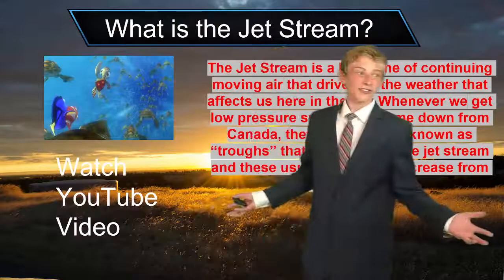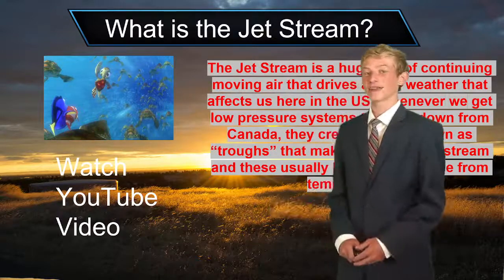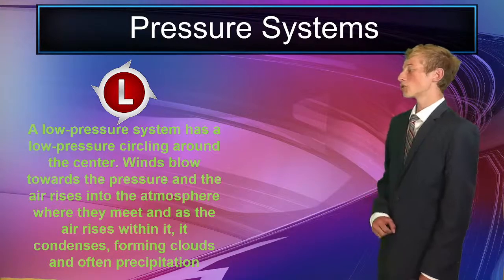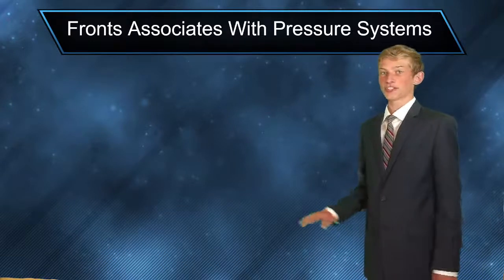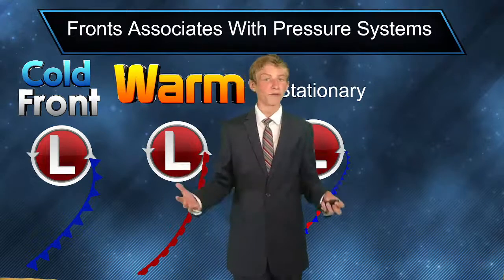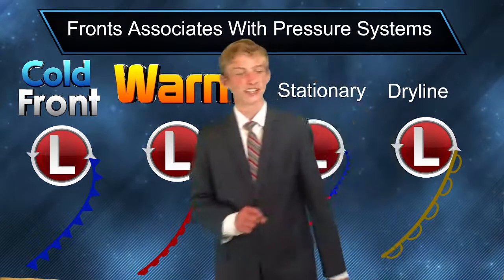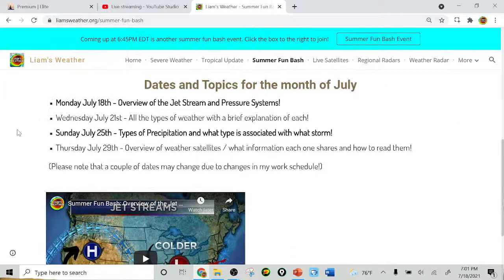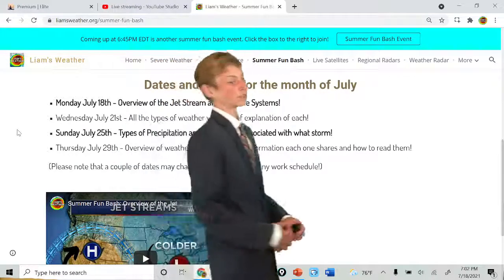Summer Fun Bash: Overview of the Jet Stream and the Pressure Systems Associated (6/20/21)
Summer Fun Bash: Overview of the Jet Stream and the Pressure Systems Associated (7/18/21)

Welcome to the 4th event of this year's summer fun bash where I will be featuring information about the Jet Stream, what types of pressure systems are involved and how they affect the daily weather patterns that affect us each and every day!

Another thing that is brand new to my channel is I am giving out free customized channel stickers to my new subscribers! All you have to do is fill out the form I have provided below and when I receive the first 10 entrees, I will randomly select one of the entrees and they will get a one of a kind sticker as a appreciation for supporting the channel! I have posted the link below to fill out!

Thank you so much for supporting my channel and my career and I hope you enjoy this event and learn to love weather as much as I do!